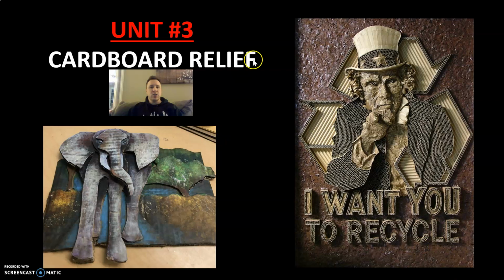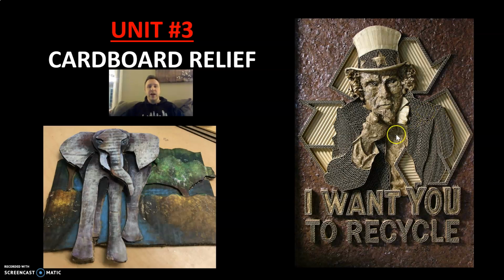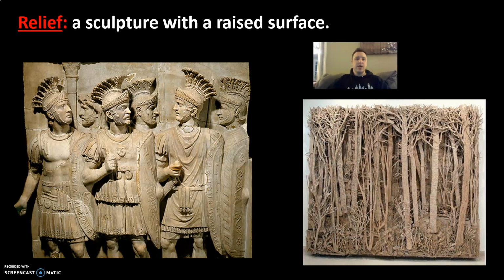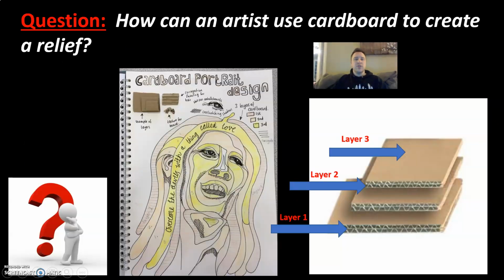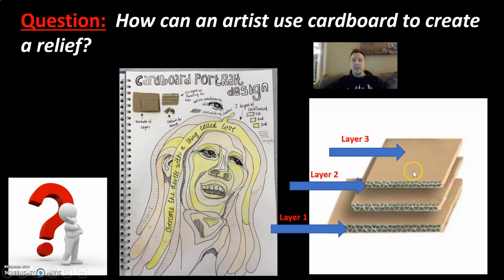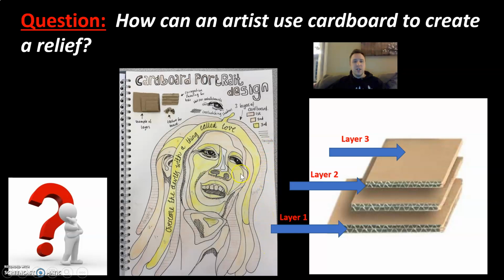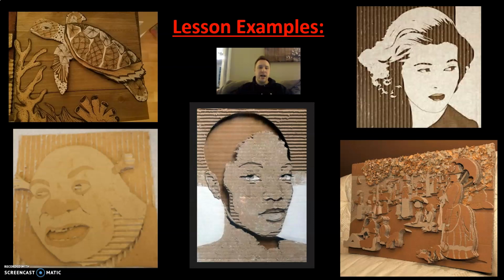cardboard relieft ppt video - 8